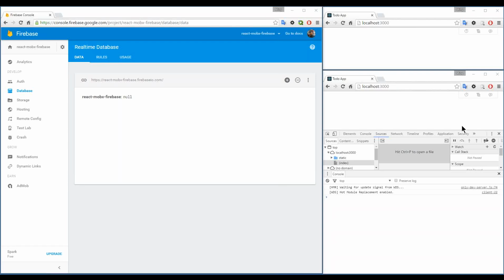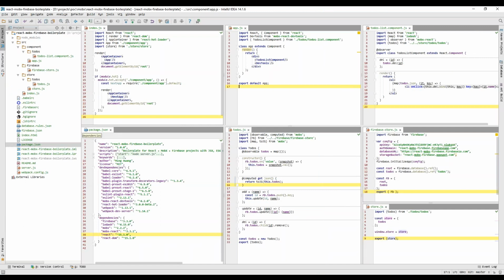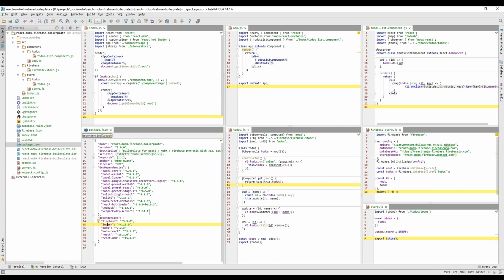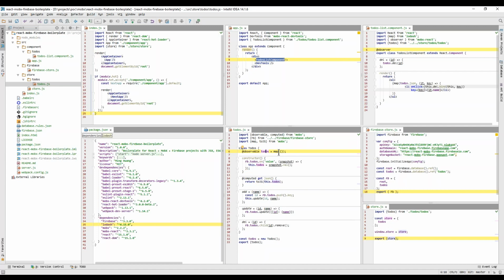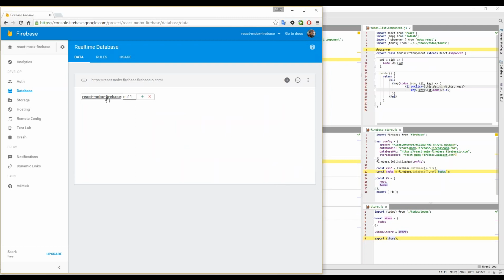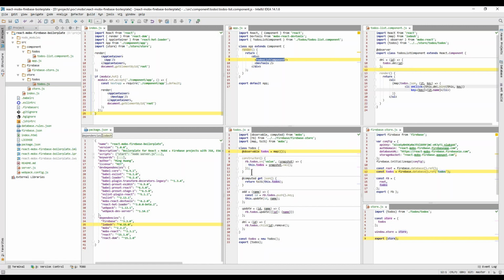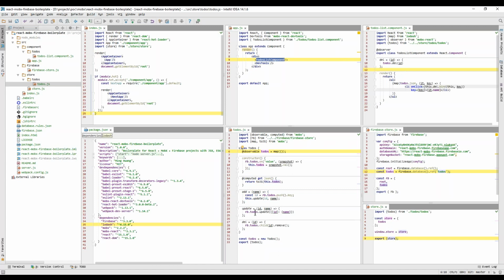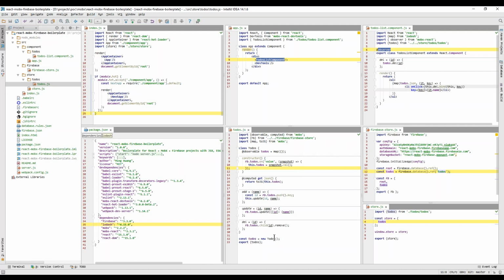#1 React Mobx Firebase Setup - extremely simple, no other libraries needed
This aims for simplicity. It demonstrates the concept for setting up React + Mobx + Firebase for you to get going.

To understand the basic of React + Mobx, please refer to the videos below:

I mentioned using Lodash and forgot talking about it :D
Lodash map, used in the TodosListComponent is the simplest way I find so far that maps a map into a list with both key and item available in the function. Other than this single function, I just use Ramda instead.